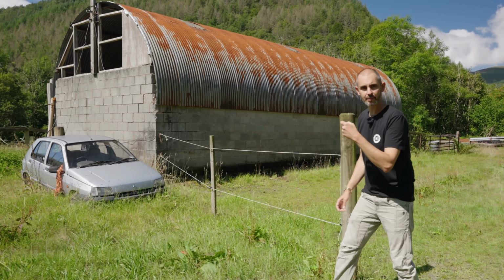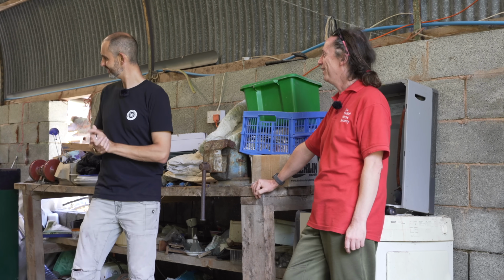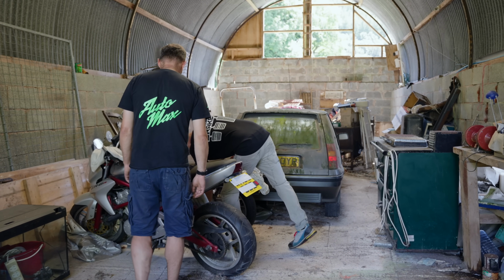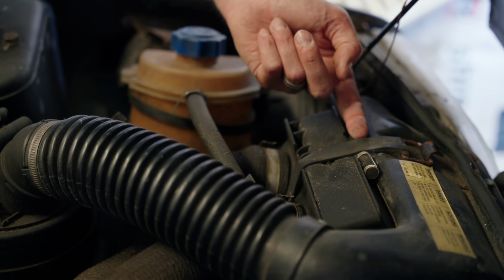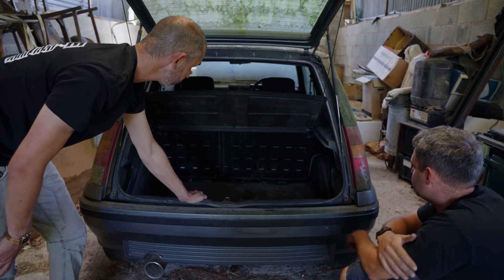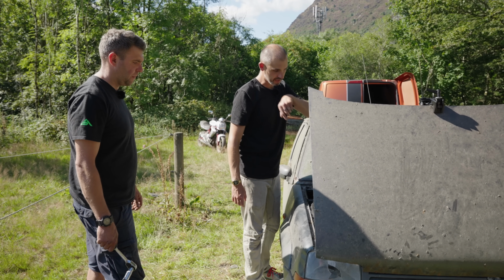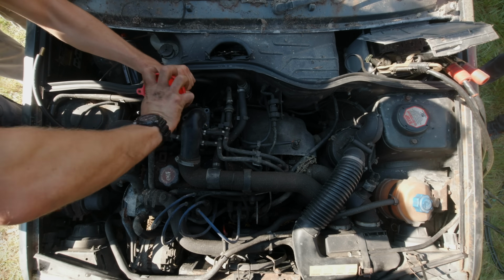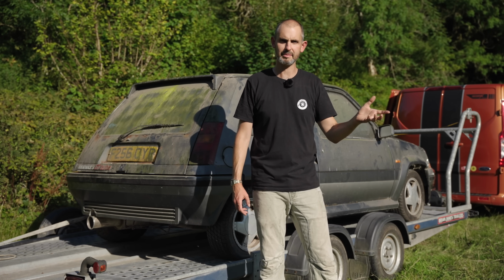Genuine Barn Find 80s hot hatch - real life Forza Horizon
This is a genuine barn find of a true 80s hot hatch survivor. Jonny Smith headed back to Wales to pounce on a hibernating Renault 5 GT Turbo that hadn't moved since its tax ran out in 2001.

Several things really attracted Jonny to this Renault 5, which had been brought to our attention by a fellow car hoarder called Sion Ellis Sion first got in touch with Jonny because he found a one owner original Allegro Equipe a few years back. He then learned of an unmolested R5 GTT via an old friend.

For starters the owner of the Renault had had it since the late '80s (2nd owner) and it hadn't succumbed to any of the usual Max Power mods. Now you cannot find a good unmolested 5GTT for toffee. Hard to believe that there's less than 300 left in total on UK roads. Do Jonny and Sion manage to fire up the hot hatch Renault? Watch on to find out.

DO YOU KNOW OF A CAR THAT MIGHT BE WORTHY OF JONNY HELPING TO UNEARTH ON VIDEO? DO YOU OWN A CAR IN A BARN/HEDGE/GARAGE THAT MIGHT JUST RUN OR NEED A NEW HOME?

CHAPTERS
0:00 Intro
1:12 The owner AnnMarie's backstory
6:18 Meet Sion
8:20 Moving motorbikes
8:49 Nudity
9:00 First inspection of the interior
9:52 Last on road in 2001
10:10 Front end inspection
10:27 Tech spec
11:15 Renault 5 turbo history
12:15 Engine bay inspection
15:18 Rear end inspection
15:42 Ali G
15:52 Inside the boot
18:00 Pulling it out (pt1)
18:32 Performance specs
18:52 Brake unseizing
20:02 Pulling it out (pt2)
20:47 Will it start?
22:40 Turning over.
27:32 Loading onto trailer